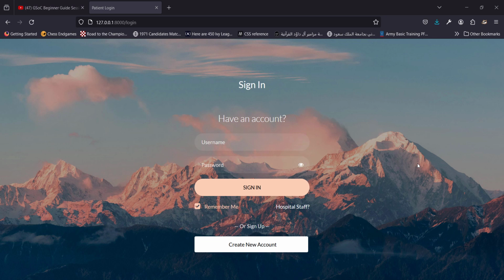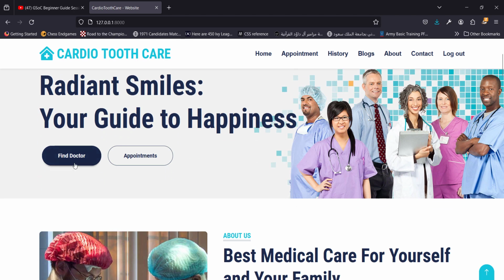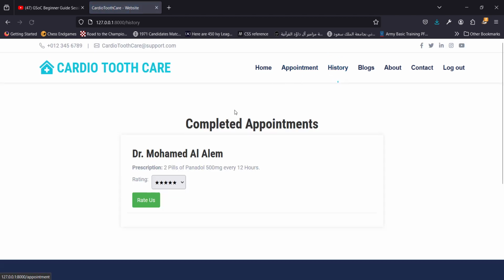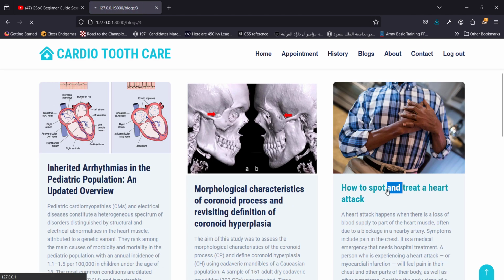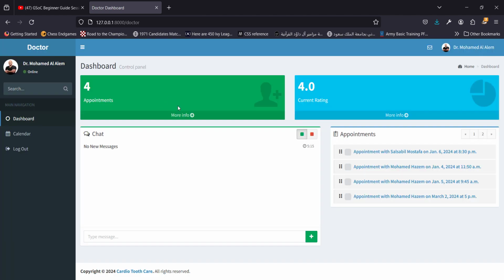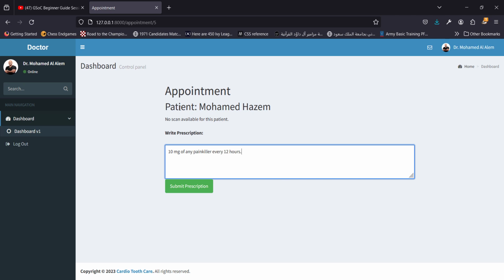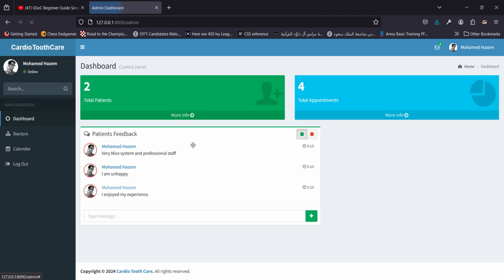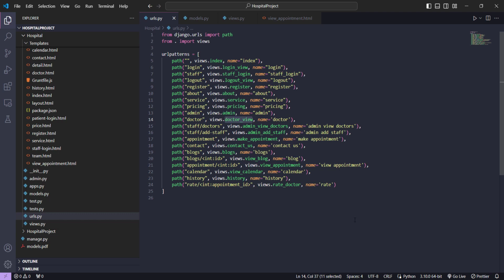CS50 Web Final Project | CardioToothCare | Capstone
This is the Final Project for CS50 Web Development with Python and Javascript. A full stack hospital website for an arbitrary hospital called CardioToothCare. The website offers interface for patients, doctors, and Admins. The website is built using django and postgreSQL.
Intro 0:00
Feature 1 00:12
Feature 2 00:44
Feature 3 01:16
Feature 4 01:46
Feature 5 02:21
Feature 6 02:44
Feature 7 03:54
Outro 04:55